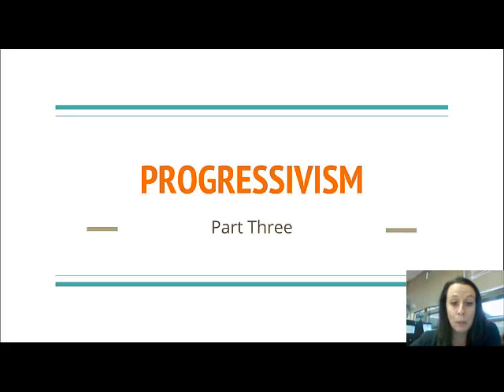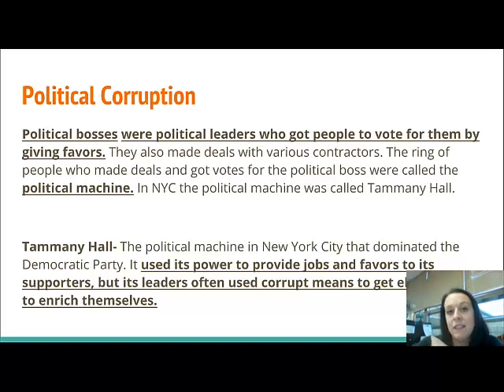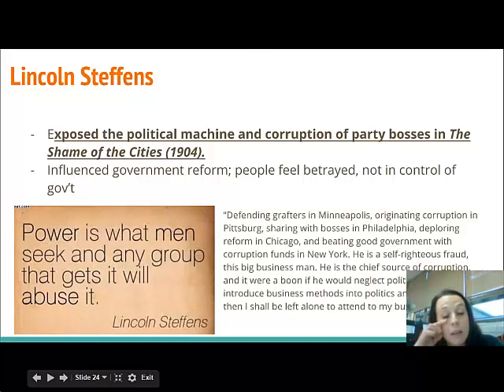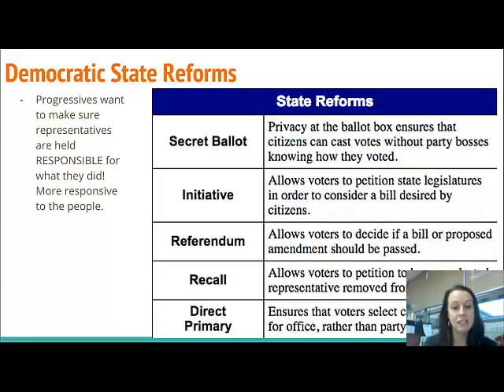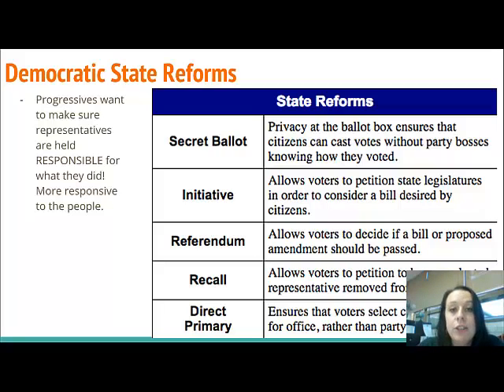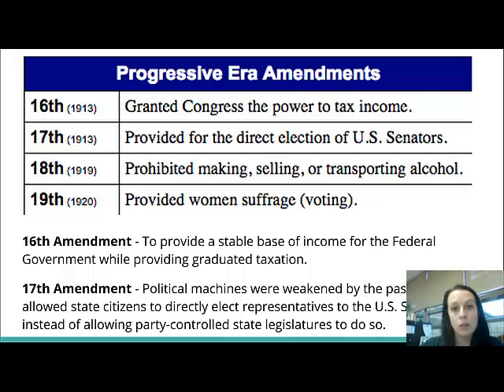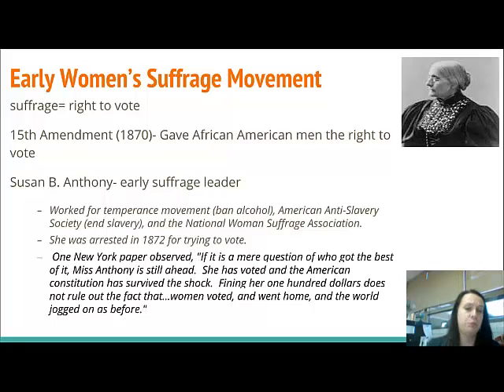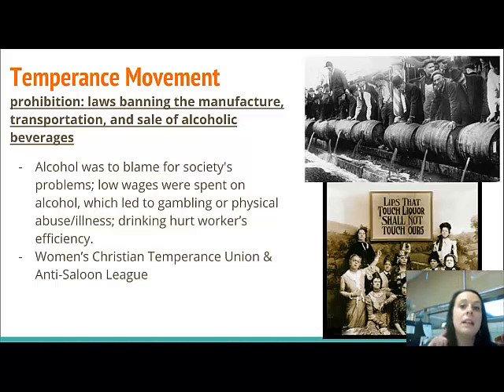Progressivism Video 3, American History, Ms. Bryant